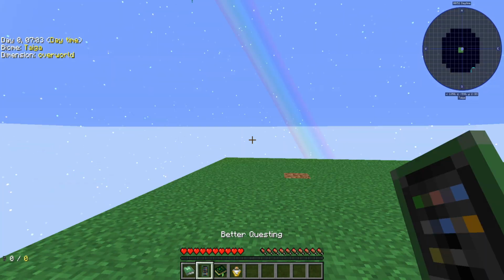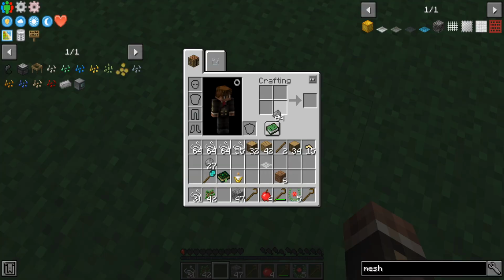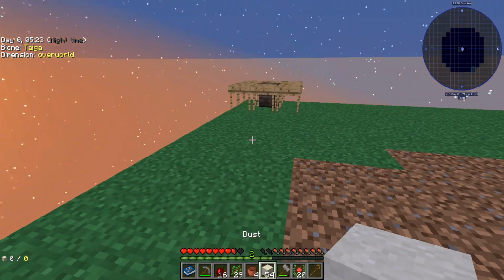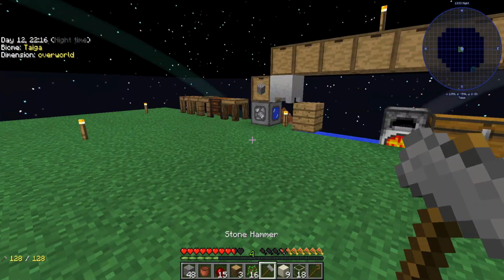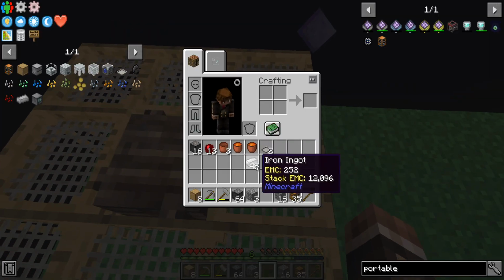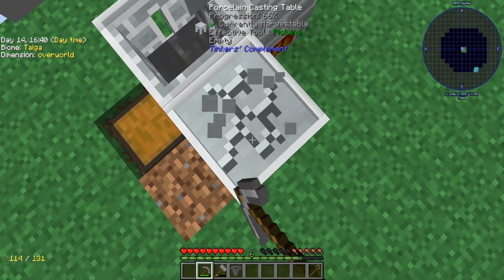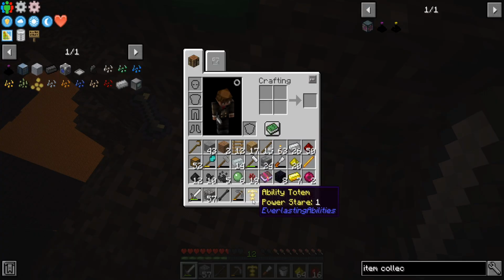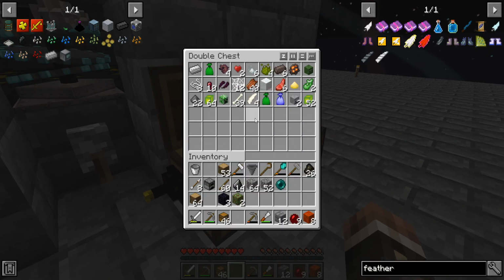Project Ozone 3 CHUNKLOCKED (Kappa) Episode 1: Shake it Up!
This is a full playthrough of Project Ozone 3 Kappa Mode in a 19x19 space, or chunk, of land. This is the bare minimum required to complete the pack, so that's what I'm gonna do. I cannot build anywhere outside of the 19x19 area, even in other dimensions, everything must happen here. It's gonna be a long, and probably annoying journey, but I'm really excited to get started.